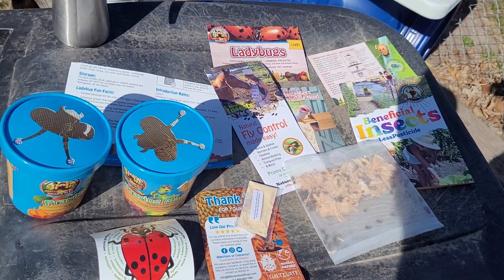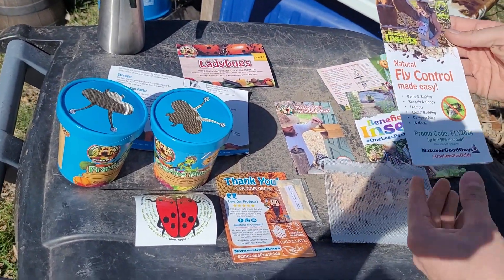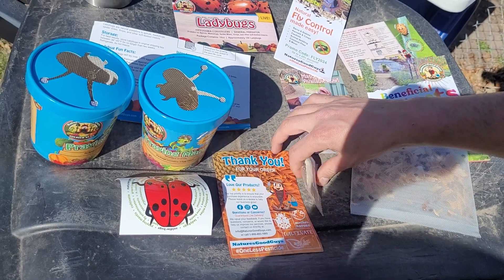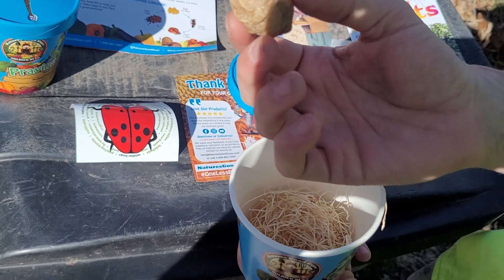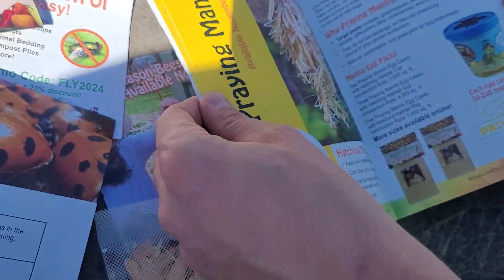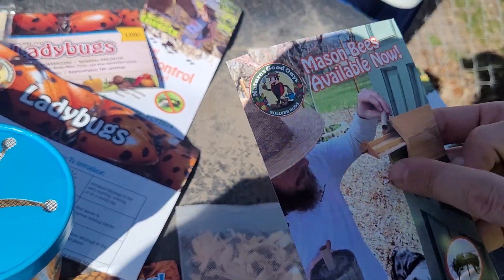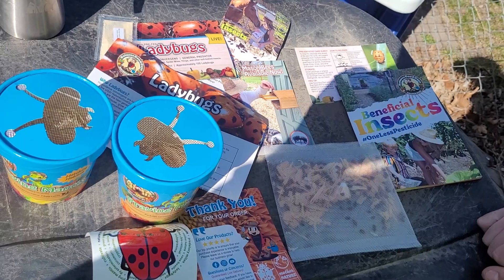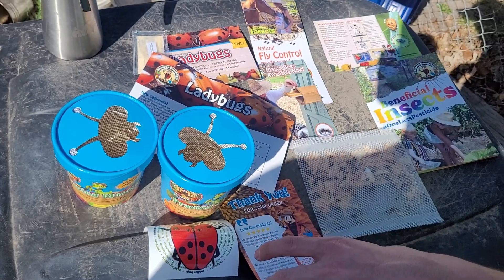shtf gardening without chemicals shtf shtfsurvival gardening homesteading # grow food